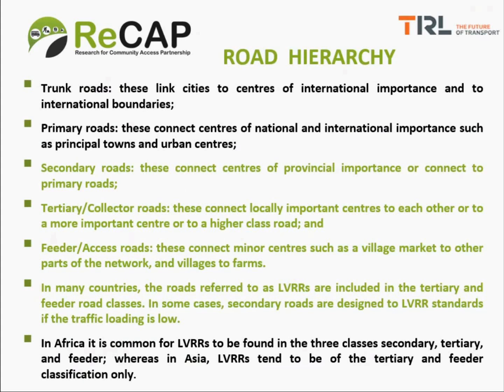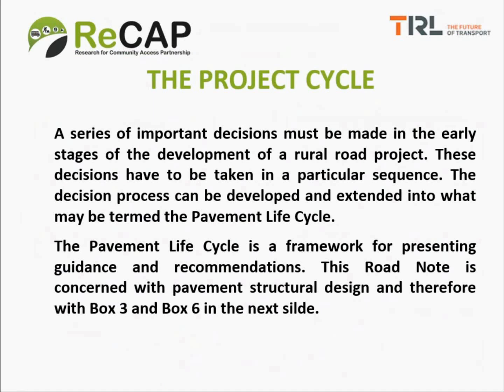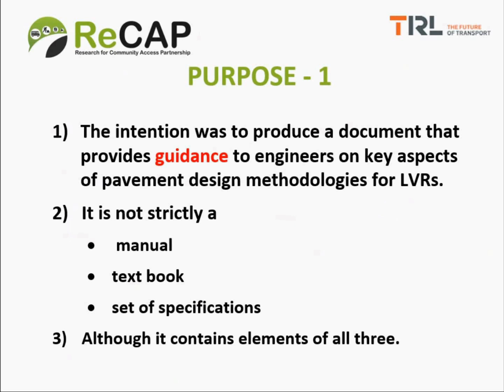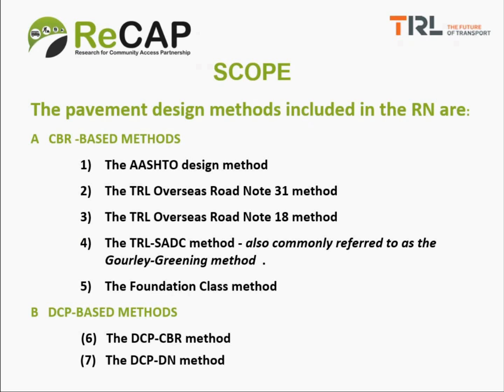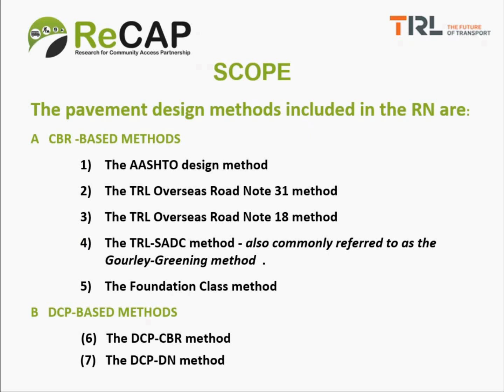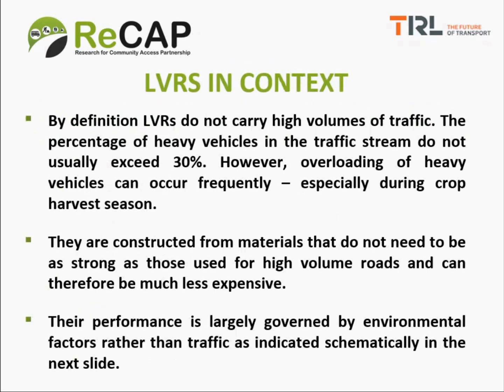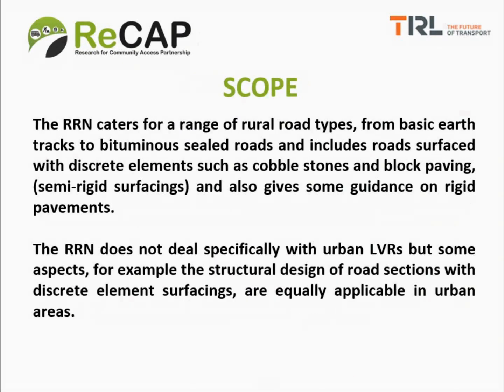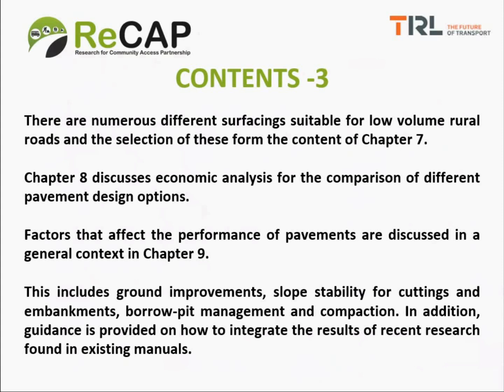Rural Road Note 01: Module 1 - Introduction to the Rural Road Note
Module 1: Introduction to the RRN. This module describes the content of the RRN and how it should be used in conjunction with country manuals. Presented by John Rolt of TRL Ltd.